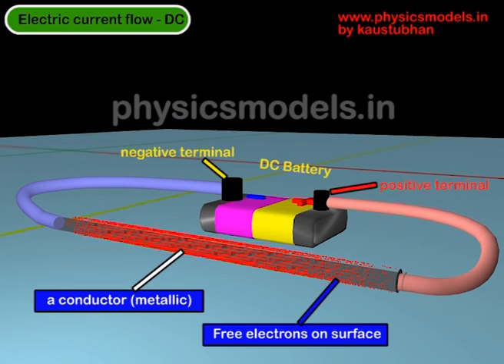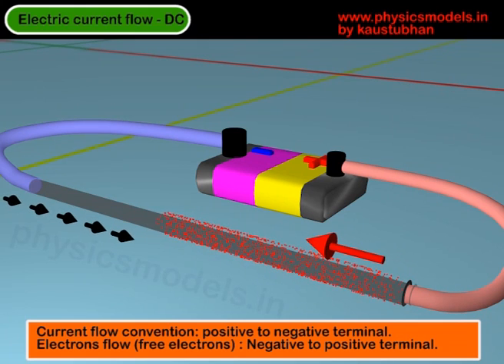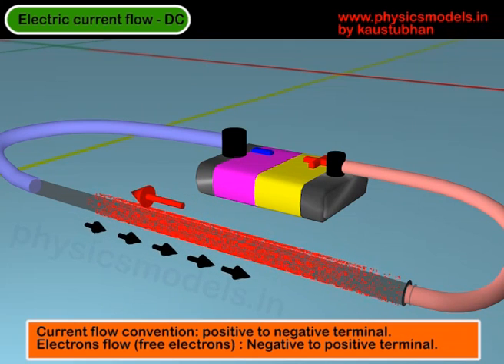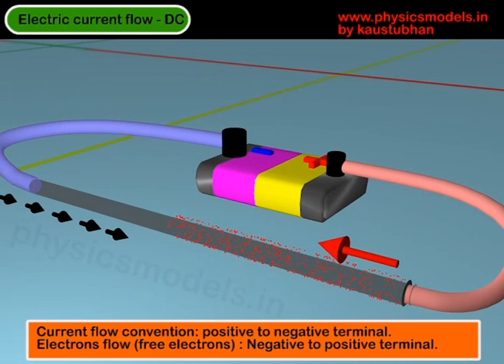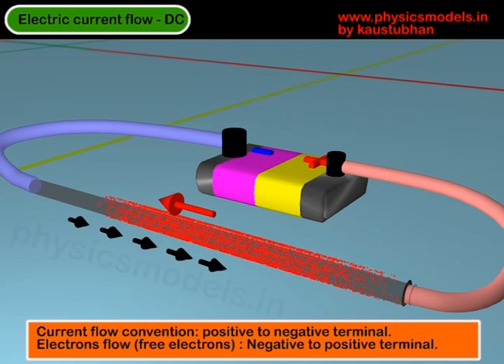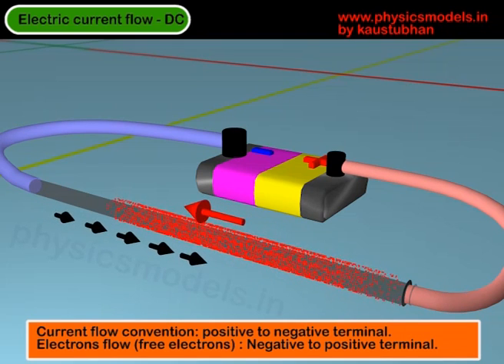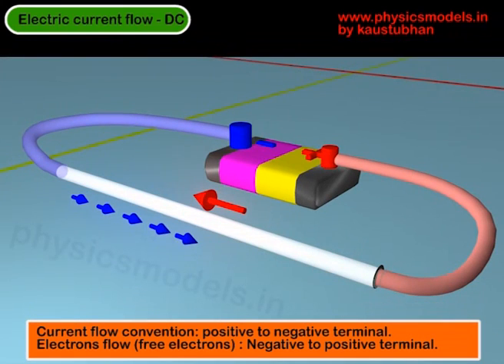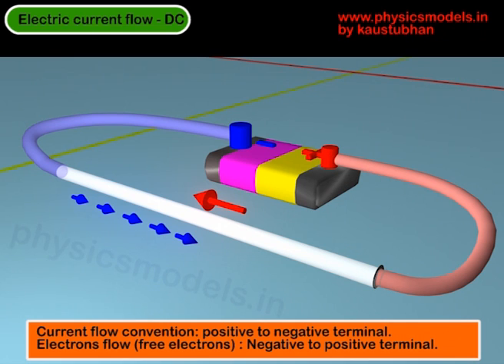electric current flow- DC- 1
Hi, this video with animation shows how the direction of current flow in a DC circuit is opposite to the direction of movement of "free electrons" through a conductor. [also please visit and login thankyou]